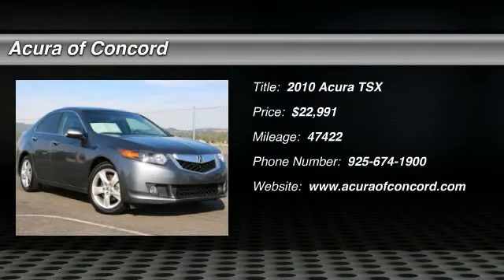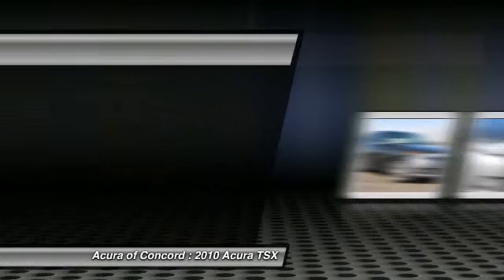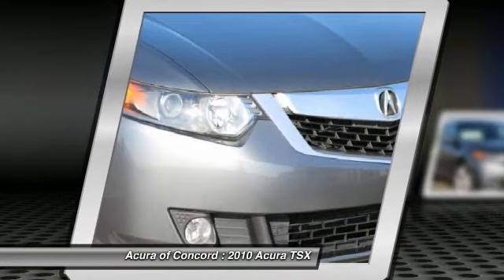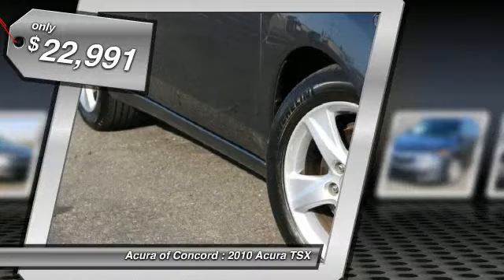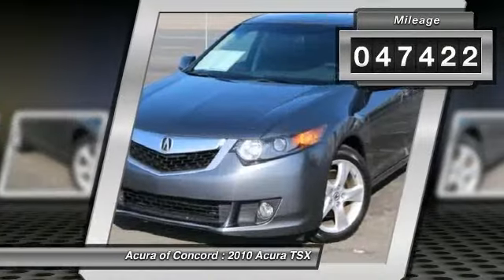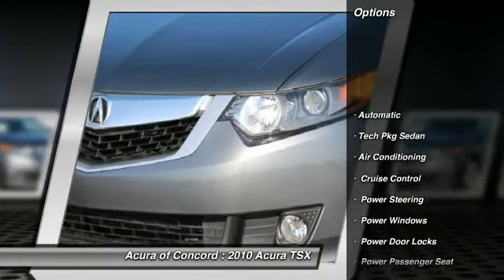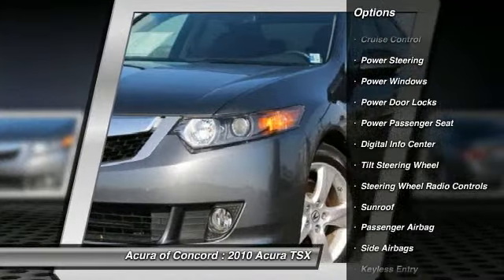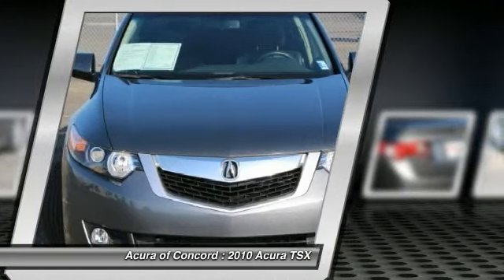2010 Acura TSX Concord CA 2285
2010 Acura TSX  - Stock#: 2285 - VIN#: JH4CU2F67AC017188

Tech Pkg trim. Spotless, Acura Certified. EPA 30 MPG Hwy/21 MPG City!, GREAT DEAL $200 below Kelley Blue Book. Navigation, Sunroof, Heated Leather Seats, Satellite Radio, Back-Up Camera, Alloy Wheels, Overhead Airbag. SEE MORE!PURCHASE WITH CONFIDENCEAdditional 1-year/12,000-mile Non-Powertrain Warranty, Balance of original 7-year/100,000-Mile Powertrain Warranty, 150-point Inspection and Reconditioning, 24/7 Roadside Assistance EXCELLENT VALUEThis TSX is priced $200 below Kelley Blue Book. Approx. Original Base Sticker Price: $32,400*. KEY FEATURES INCLUDEHeated Leather Seats, Navigation, Sunroof, Back-Up Camera, Satellite Radio MP3 Player, Remote Trunk Release, Keyless Entry, Child Safety Locks, Steering Wheel Controls. Tech Pkg with Grigio Metallic exterior and Ebony interior features a 4 Cylinder Engine with 201 HP at 7000 RPM*. Non-Smoker vehicle, ACURA CERTIFIED. EXPERTS ARE SAYINGRefined and smooth, it offers lots of technology and a V-6 option. -CarAndDriver.com. 5 Star Drive..